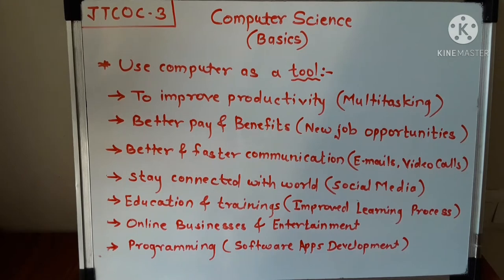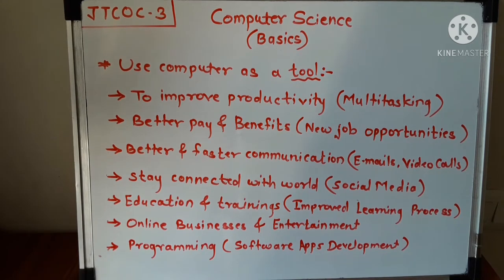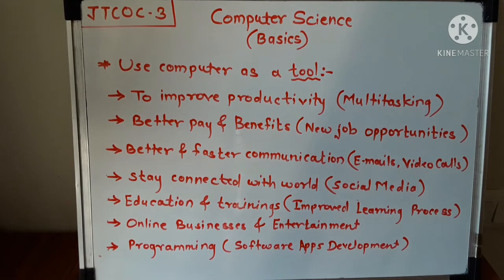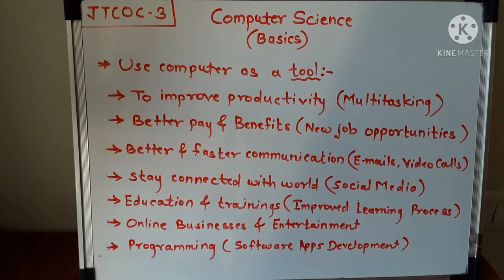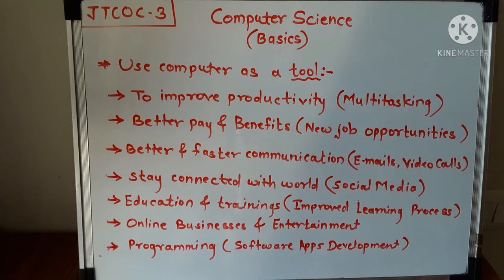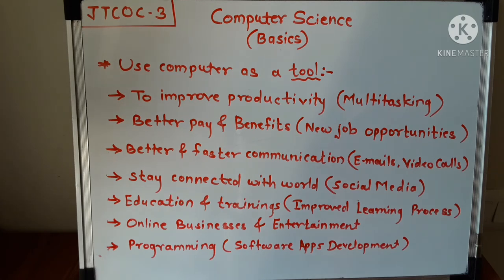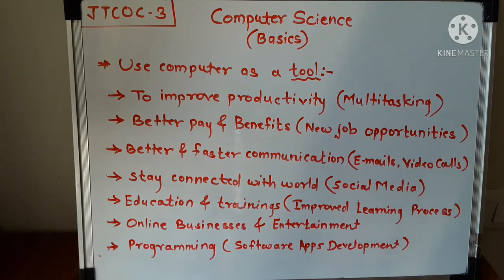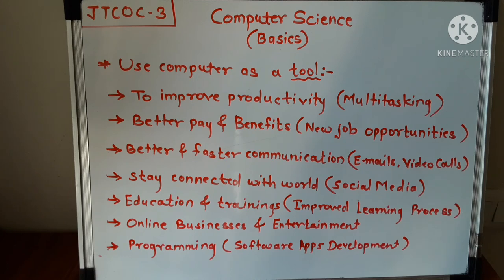Use Computer As A Tool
Computer Science basics with Hanumant